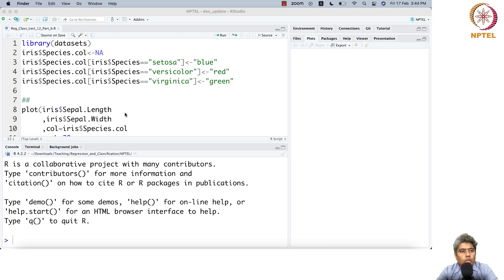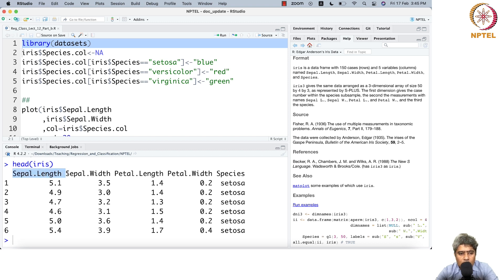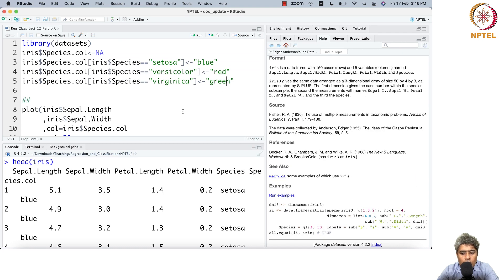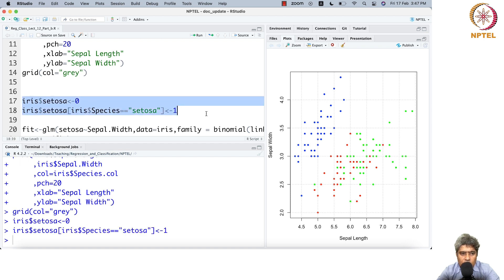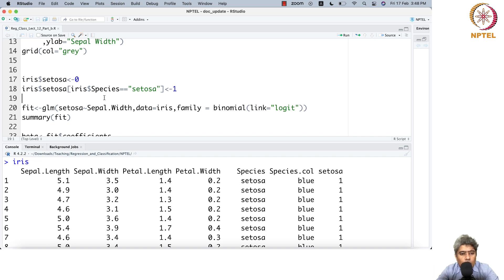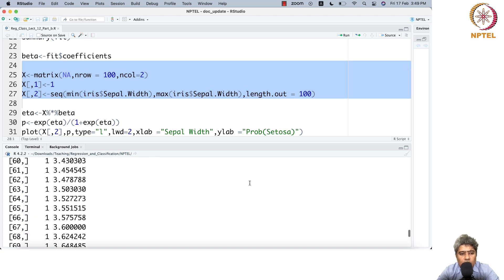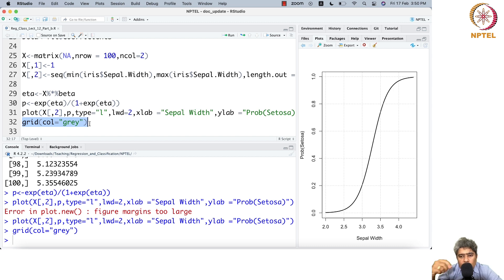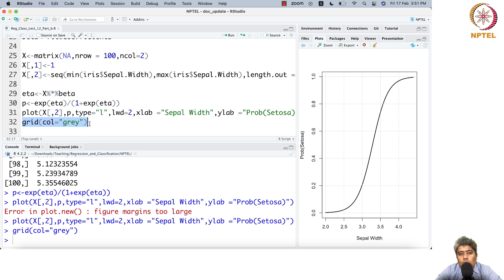Hands on with R with Iris Dataset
Apply logistic regression to identify a species with logistic regression